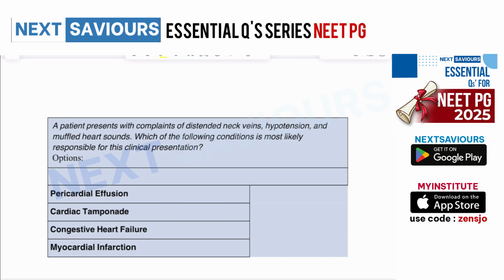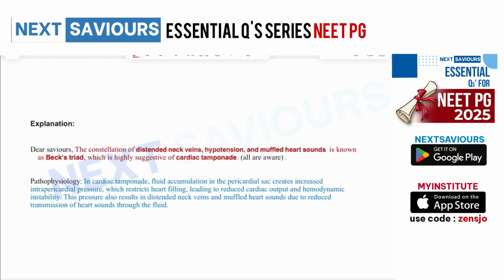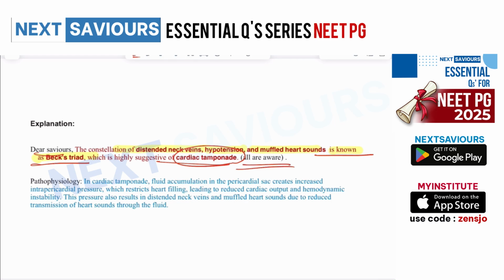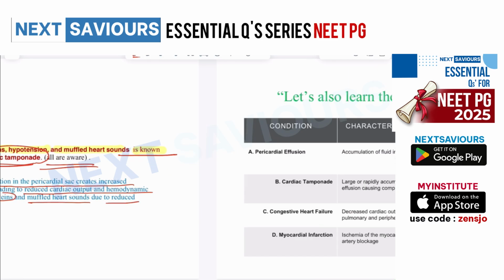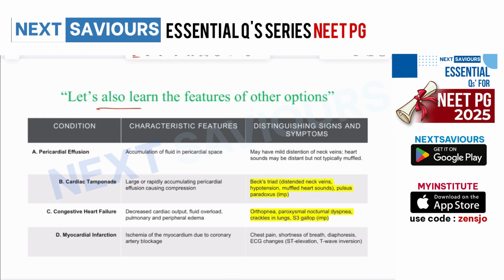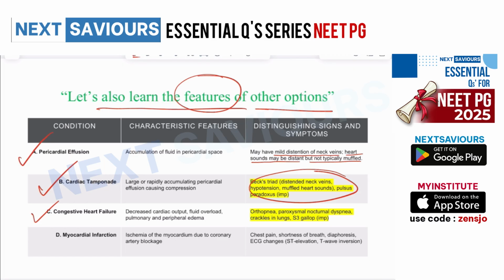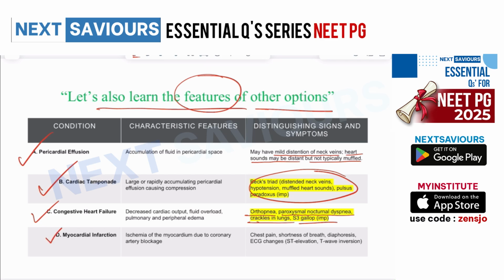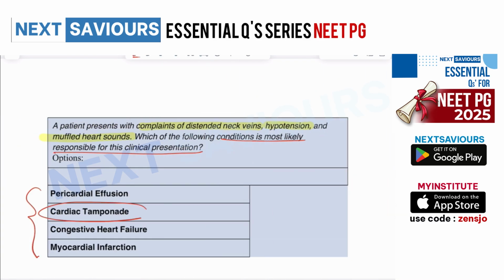IMPORTANT NEETPG QUESTION | Essential Questions Series for NEET PG 2025